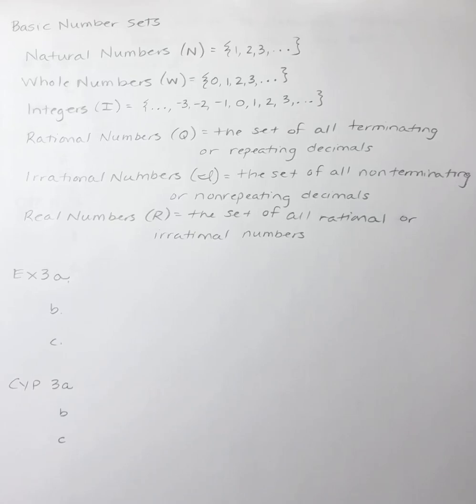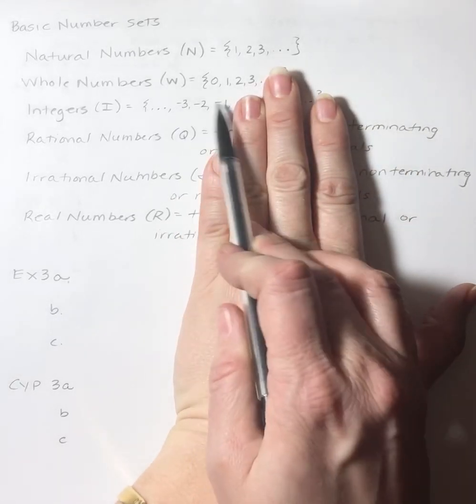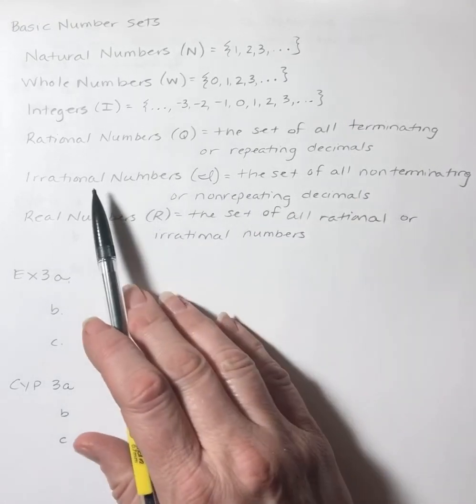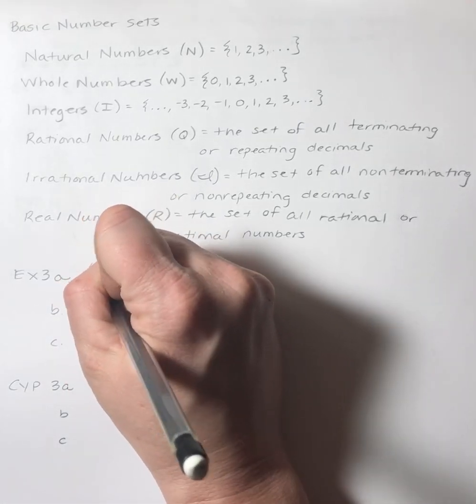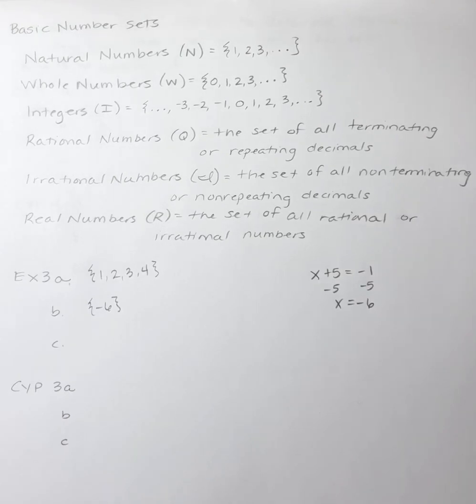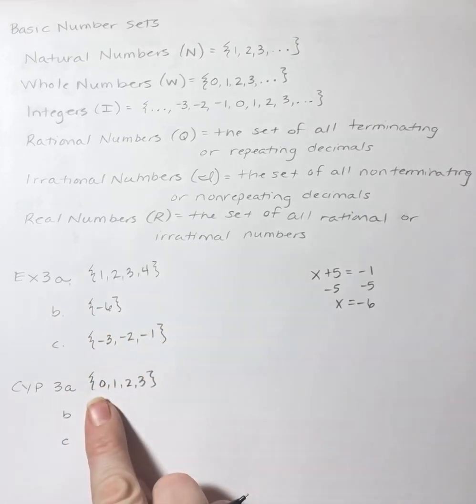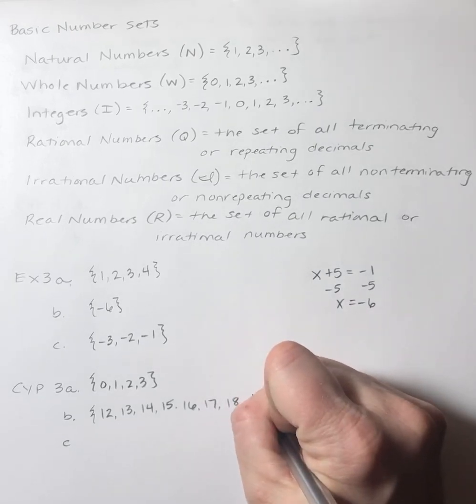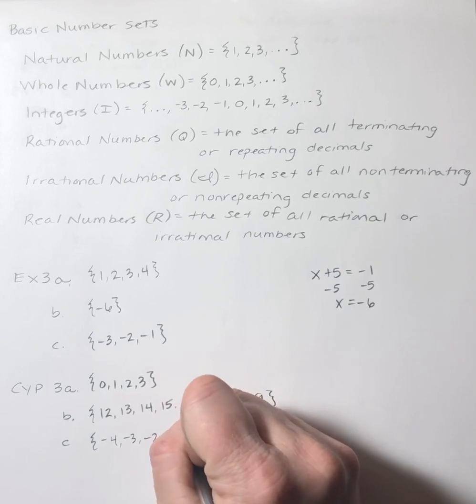2.1 Basic Properties of Sets Part 2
BHS Math Reasoning: 2.1 Basic Properties of Sets